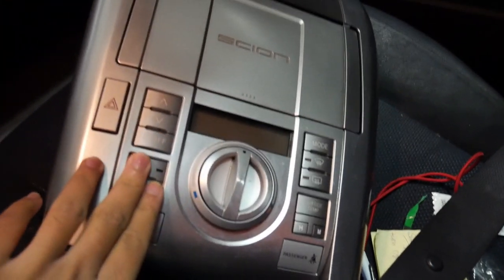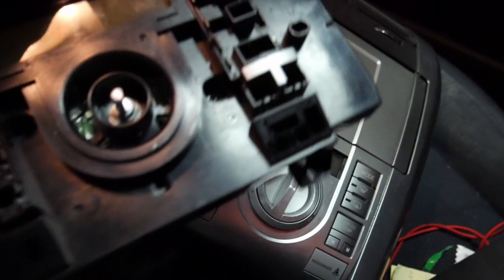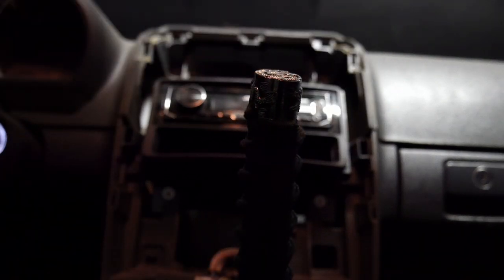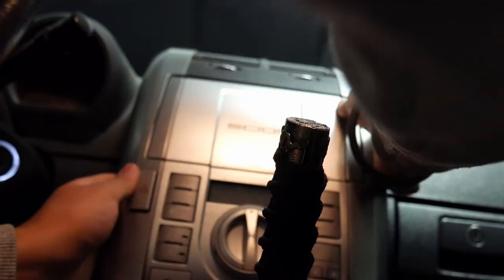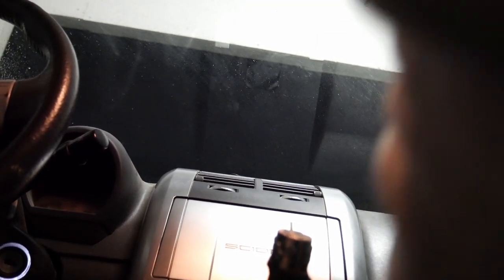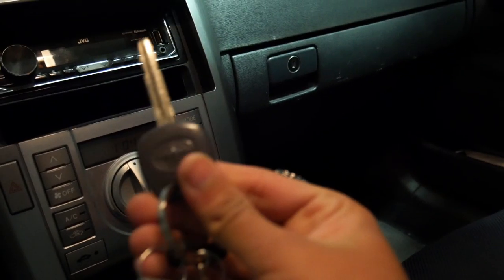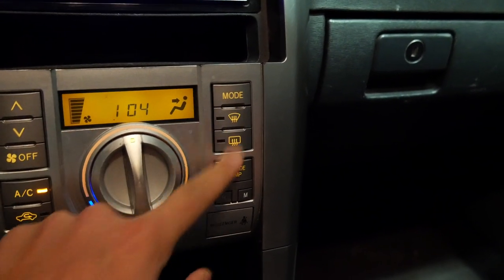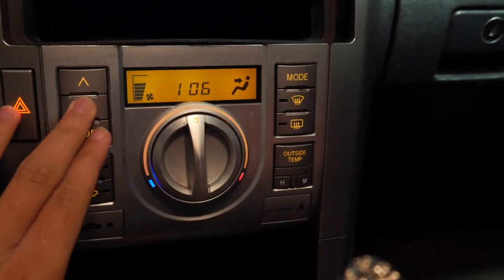How to fix AC buttons on a 2006 Scion TC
How to fix the AC buttons on a Scion TC.